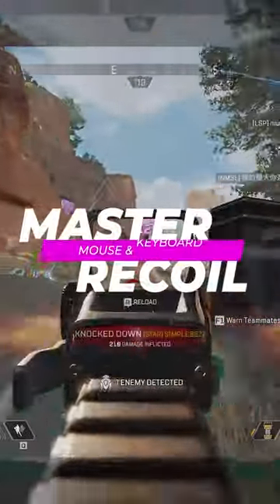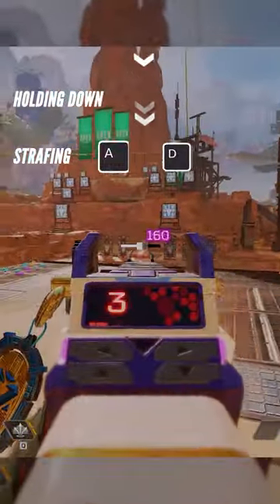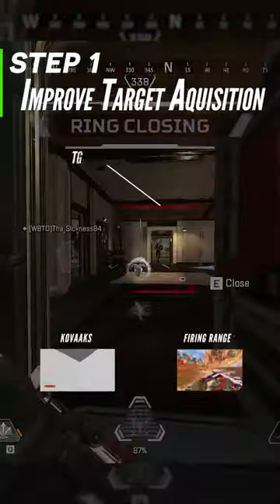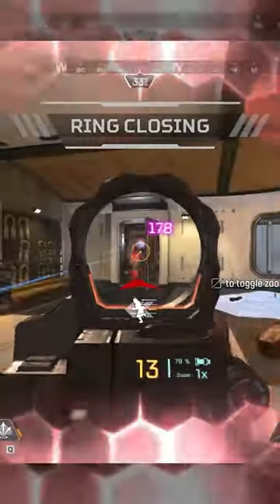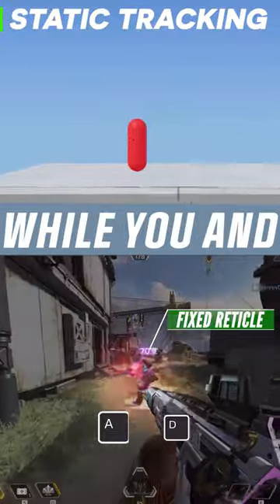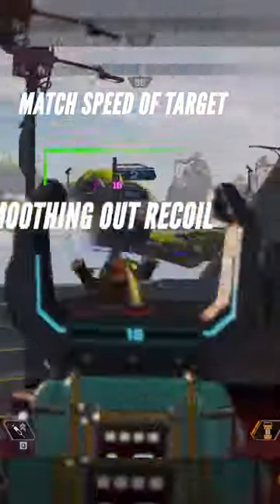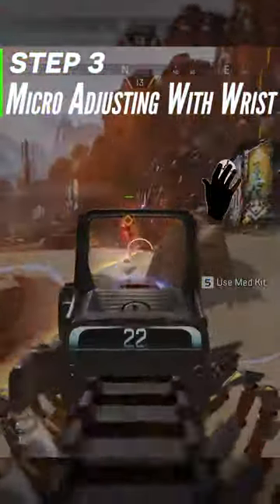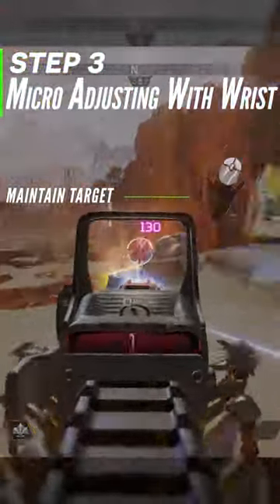Master Recoil In Apex (Mouse And Keyboard) 2022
In this video I will show you how to Master Recoil in Apex Legends with Mouse and Keyboard in 2022.

Recoil control in Apex legends is not as simple as it sounds. Holding down and strafing is only half the battle when it comes to beaming the target. If the minor details of this oversimplification are neglected  it can hurt rather than help players master recoil in Apex Legends.

Link For Free 30 Day Trial For Amazon Prime

My Gear

Razer Viper Ultimate
Model O (Back Up)
Glorious 3XL Extended Gaming Mouse Mat/Pad
Razer Huntsman Mini 60% Gaming Keyboard
BenQ ZOWIE XL2411P 24 Inch 144Hz Gaming Monitor
GeForce RTX 3080 FE
Current Apex Legends Settings
Sensitivity: 2
ADS Sensitivity: 1
FOV: 110
DPI: 400

Current Destiny 2 Settings
Sensitivity: 3
ADS Sensitivity: 10
FOV: 105
DPI: 800

Kovaak’s Setting w/ Overwatch Preset (HipFire Sens is identical to Destiny 2)
Sensitivity: 3
ADS Sensitivity: 1
FOV: 105
DPI: 800

Destiny 2: Kovaak's and In Game Slug Shotgun Training - How To Get Better With Chaperone In PVP